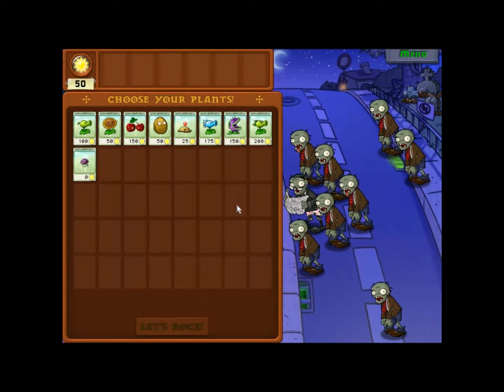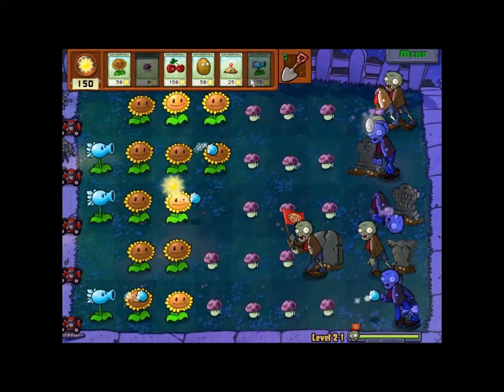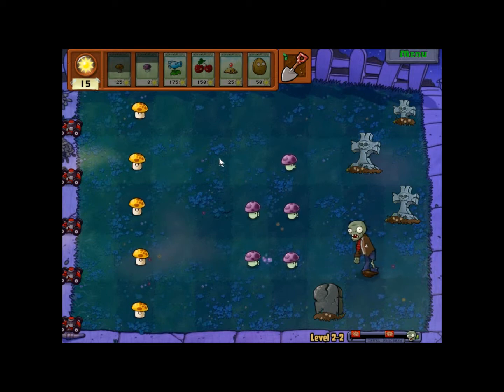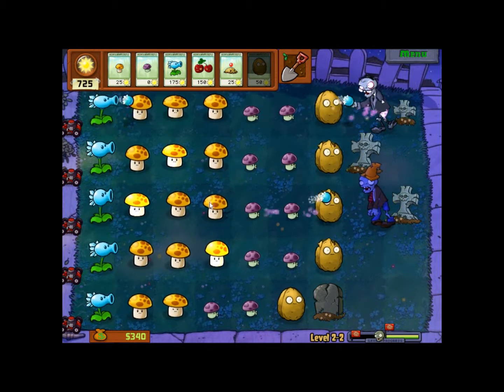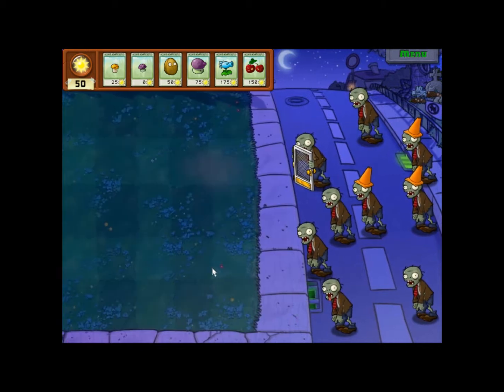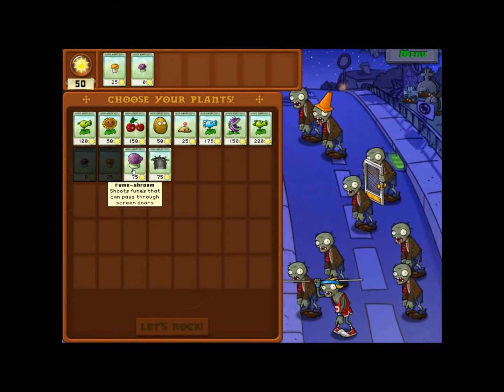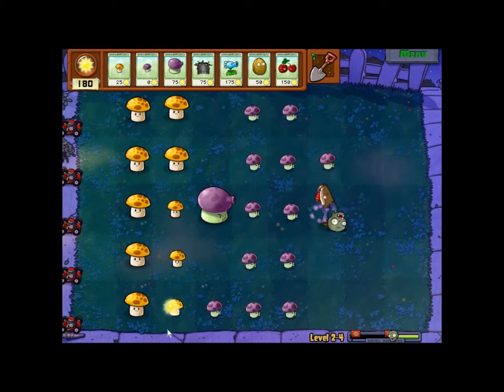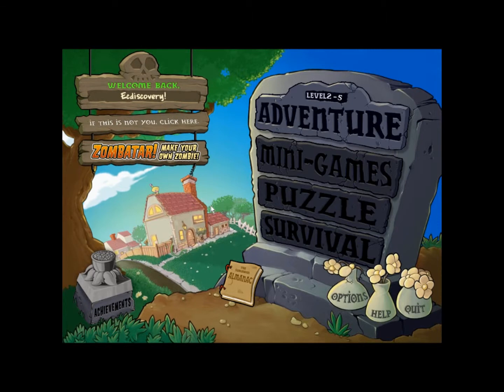Plants vs Zombies Episode 5: The dawn of Night!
Hope you enjoy, my pineapple lovers, of another episode of Plants vs Zombies made by PopCap!
Play the game: Popcap.com/